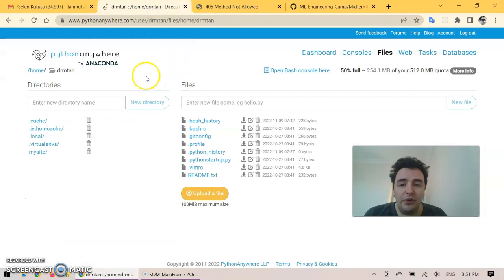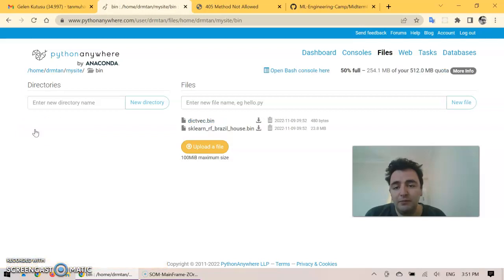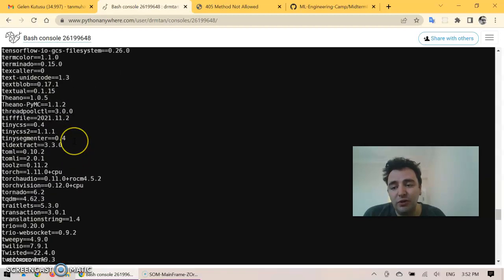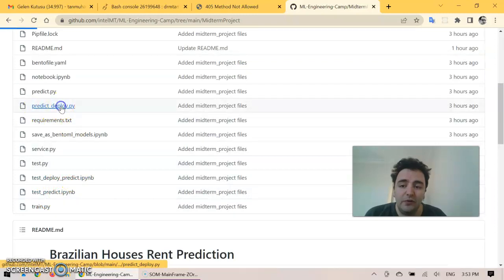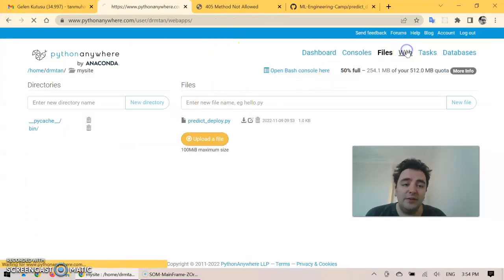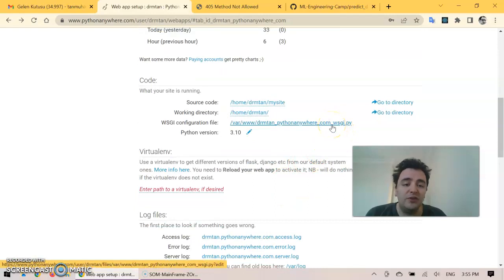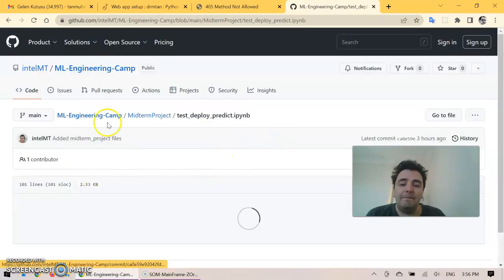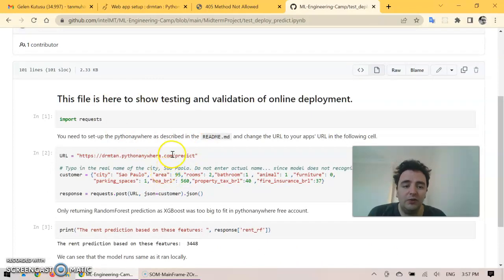How to use Flask with PythonAnywhere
Here I explain how I hosted my Flask ML web app on PythonAnywhere.com.